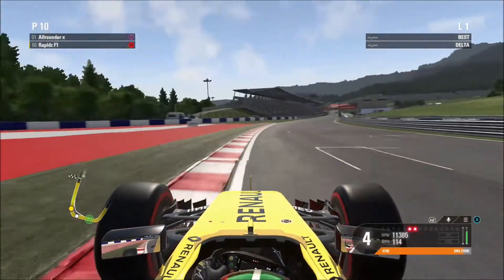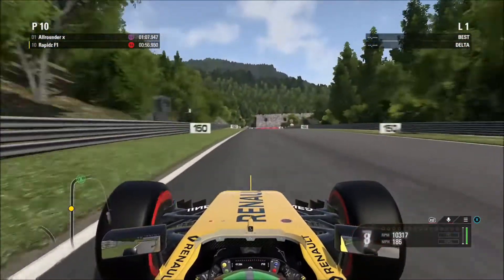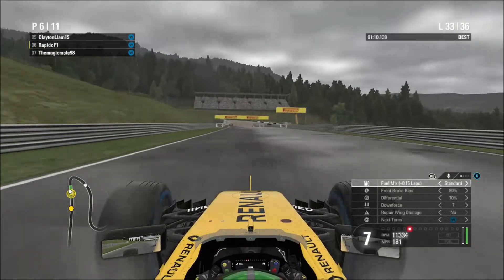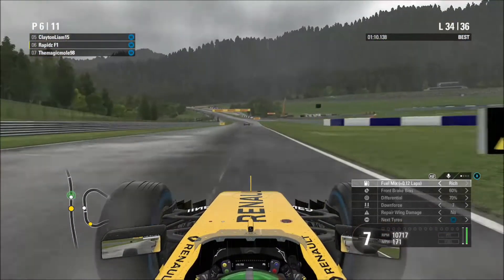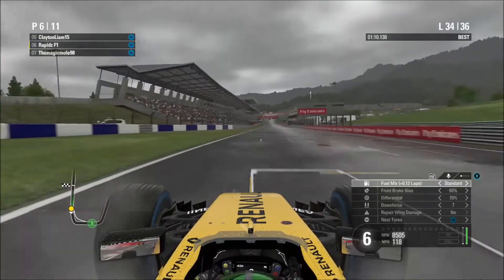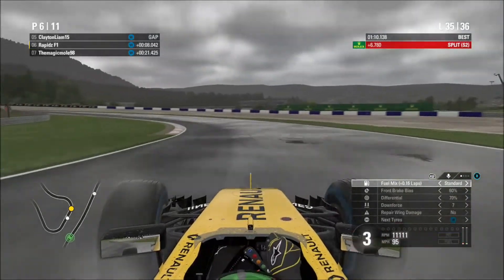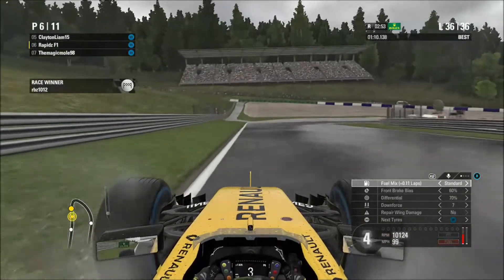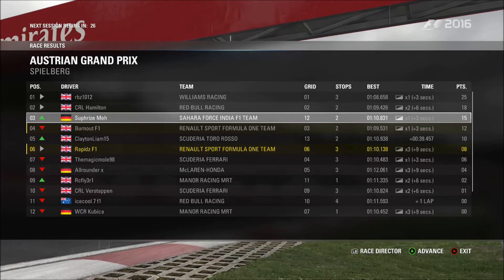CRL Season 4 Round 06 - Austria (Highlights)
Hey guys, welcome to my highlights of CRL Season 4, Round 06 at the Austrian Grand Prix! I hope you guys enjoy the video!